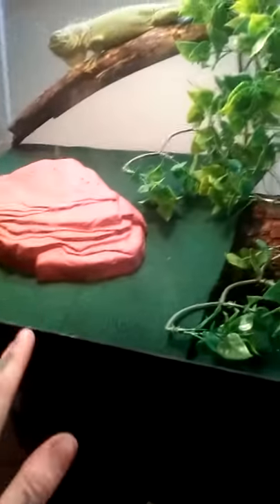Green iguana setup /introduction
Pets animals